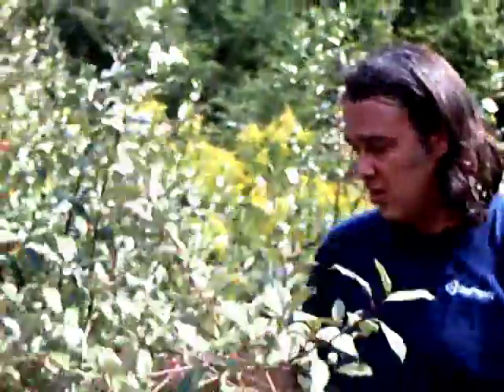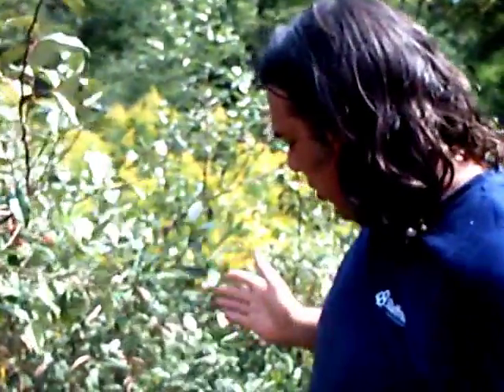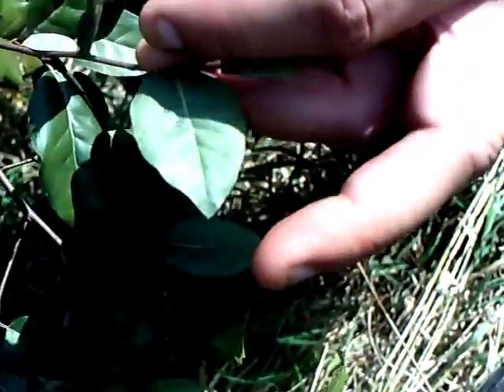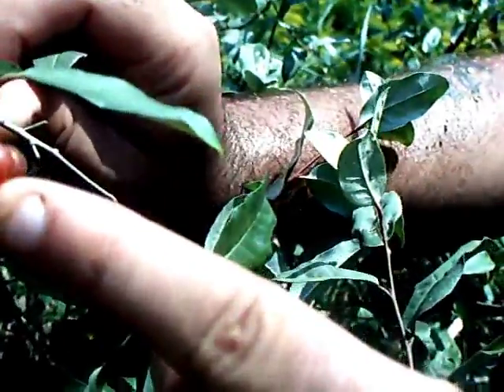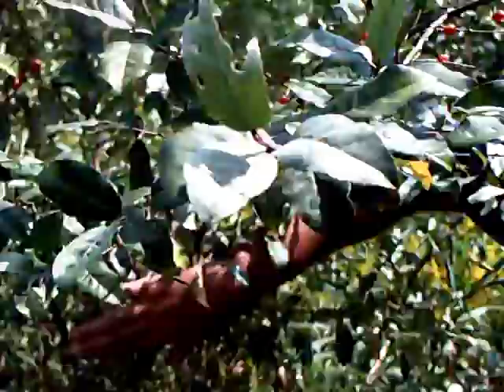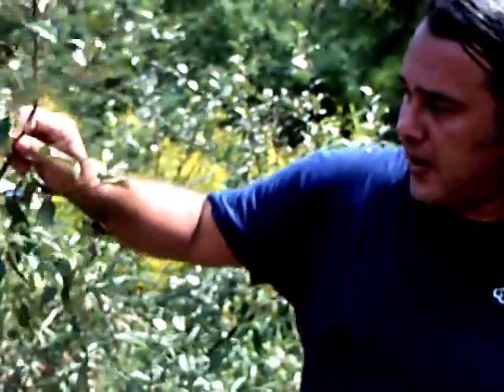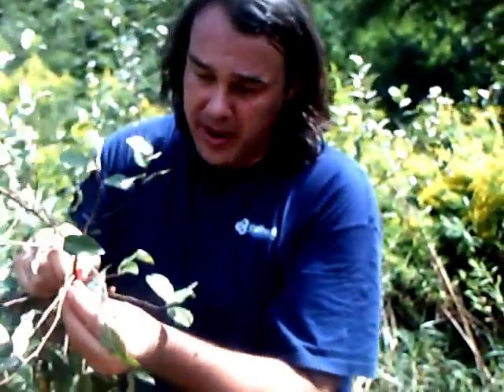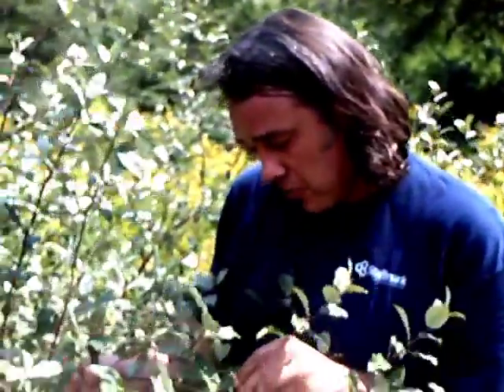Useful Plant : Silver Buffalo Berry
Royal jelly is made from this plant. elaeagnus umbellata. also Shepherdia sp. share the same name and are nearly identical in taste and use..and are very closely related